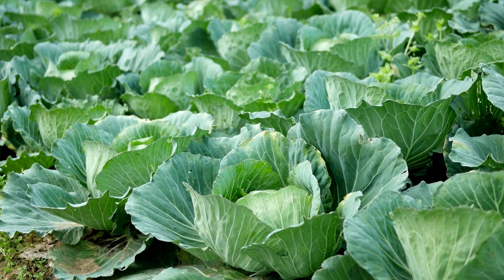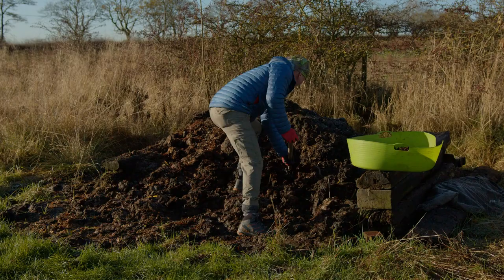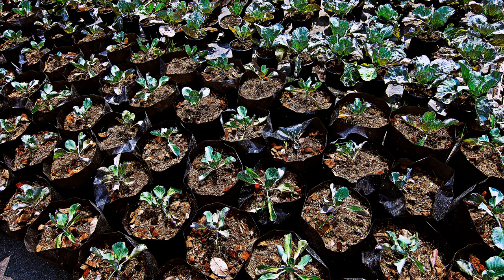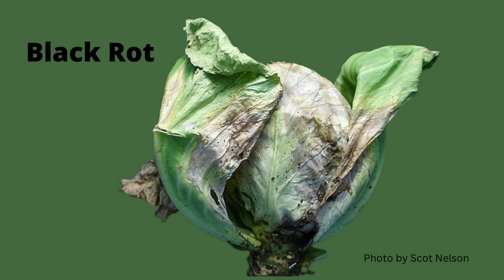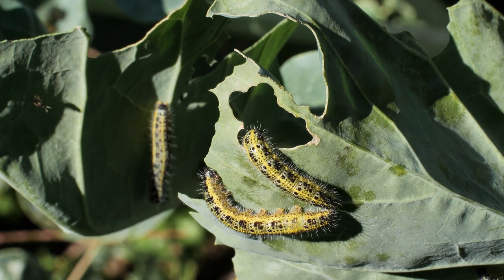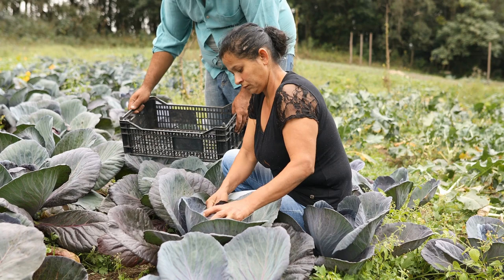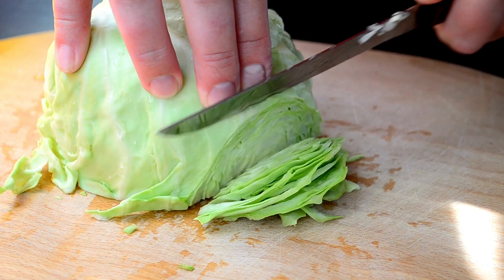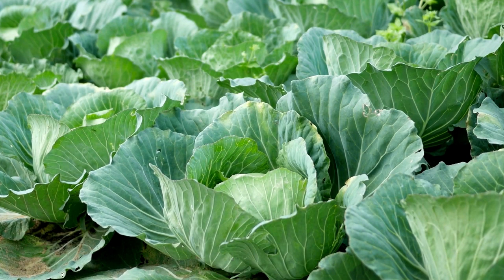Grow Delicious Cabbage For Beginners Zone 6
Cabbage is a nutrient-dense survival food that is underappreciated. Learn some tips and tricks to help you grow the best cabbage plants in USDA Zone 6.
*MY GARDENING BOOKS ON AMAZON*
*NEW* Complete Guide To Growing Fruit in Zone 6
Complete Guide To Vegetable Gardening in USDA Zone 6